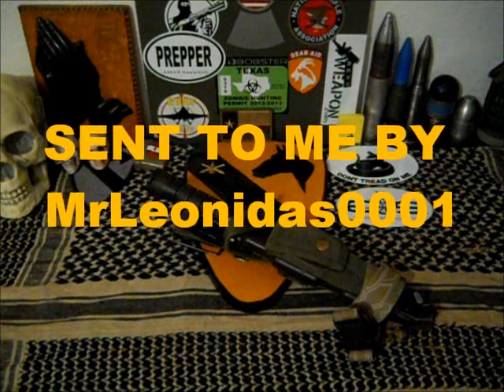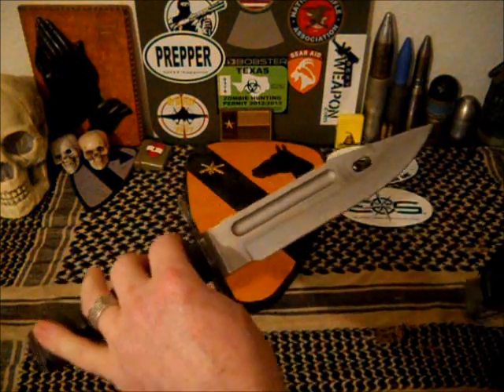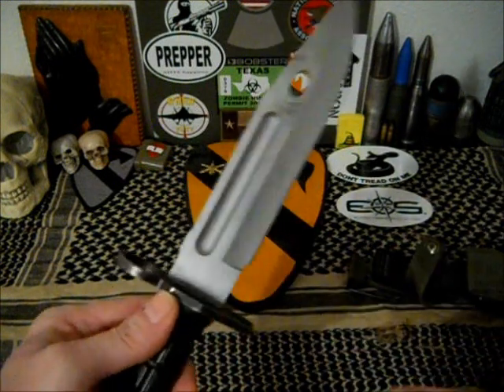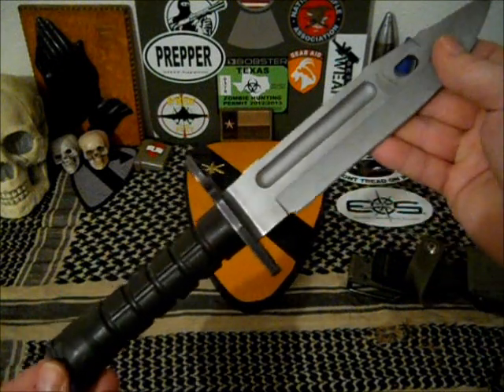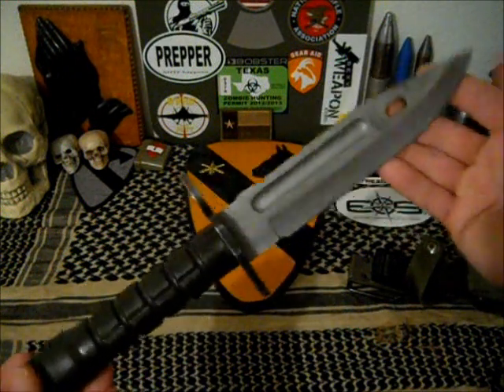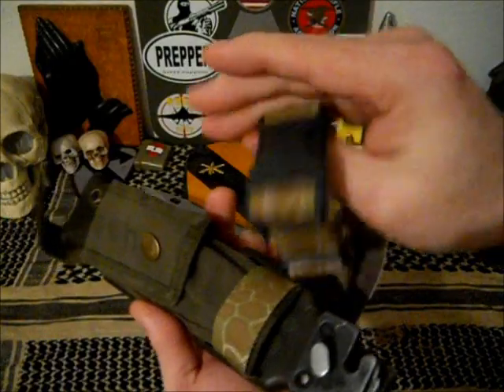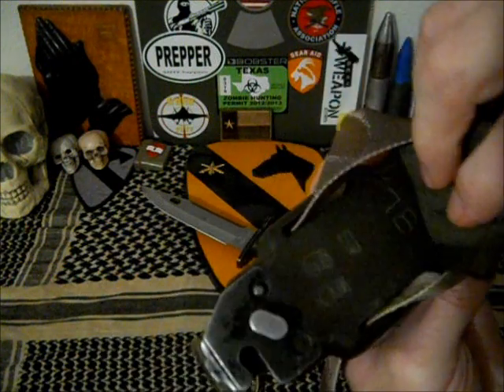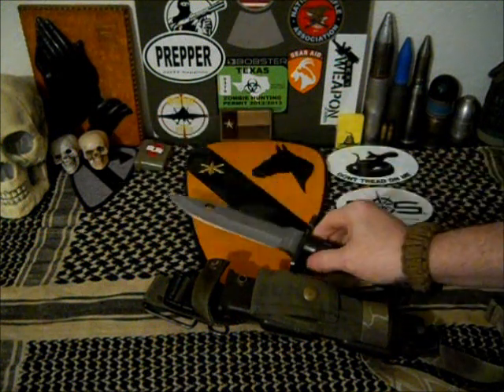M9 PHROBIS III GEN IV BAYONET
The M9 Bayonet is a multi-purpose knife and bayonet officially adopted in 1986 by the United States. It has a 7-inch blade and is issued with a sheath designed to double as a wire cutter. This particular M9 bayonet was sent to me by my long time YouTube friend Justin, (MrLeonidas0001).

BAYONET SPECIFICATIONS:
4th gen model
Overall Length: 12 in (30 cm)
Blade length: 7 in (18 cm)
Blade type: Clip Point w/ sawback & fuller
Integrated wire cutter on sheath
Integrated sharpening stone on sheath
Pouch for pistol magazine on sheath
Used as a bayonet on the M16 series rifle and the M4 series carbine.
The M9 also fits the Mossberg 590 Special Purpose shotgun.
Produced: 1986 through present
Manufacturer: Phrobis, Buck Knives, LanCay, and Ontario Knives